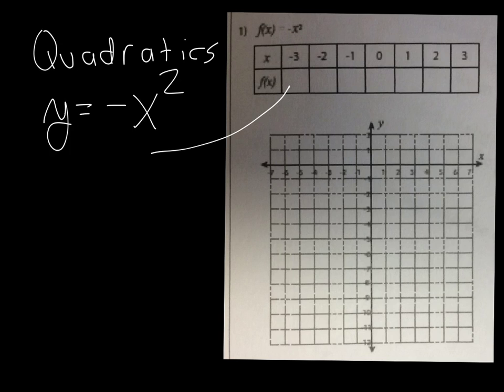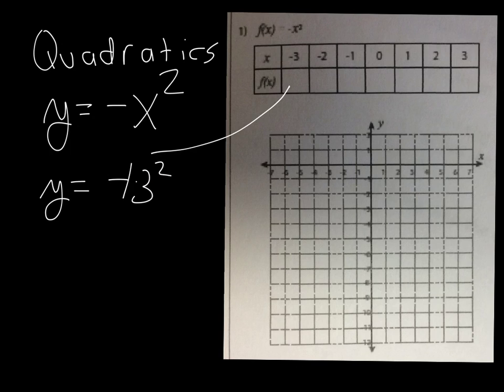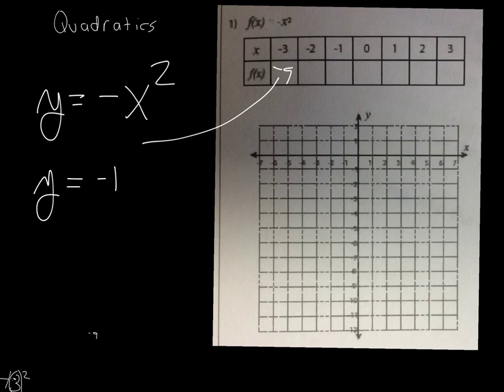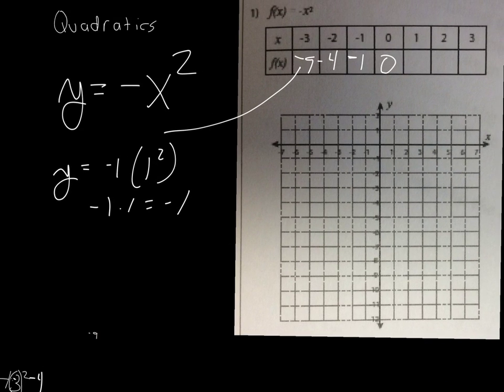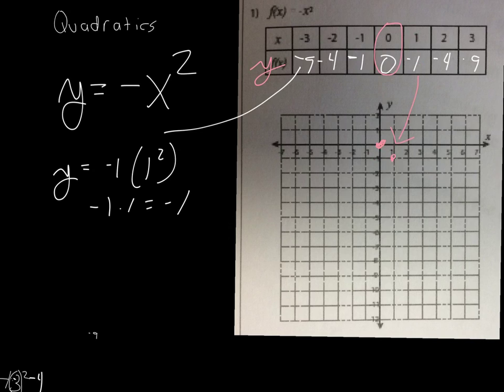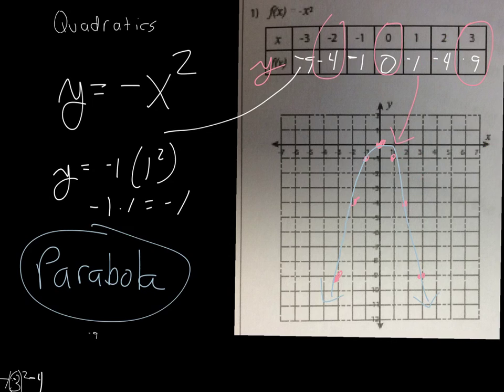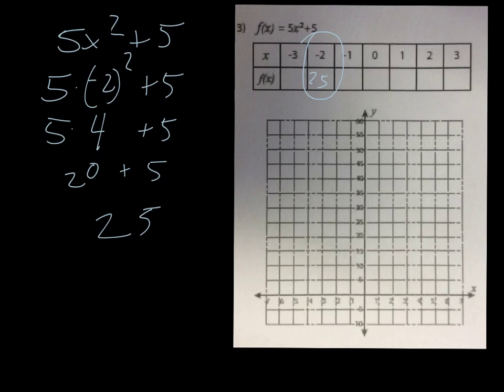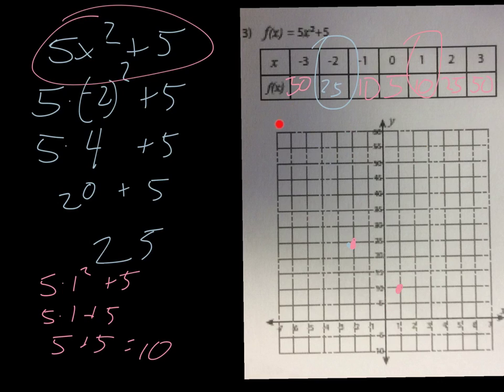quadratic intro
Description